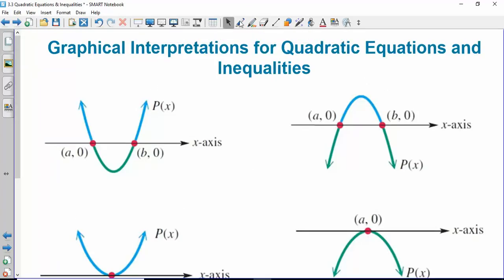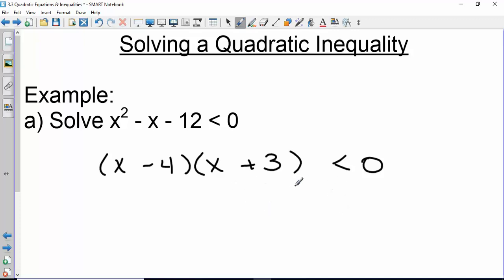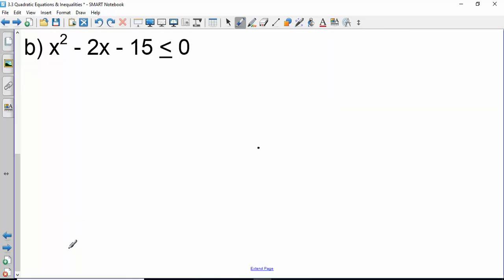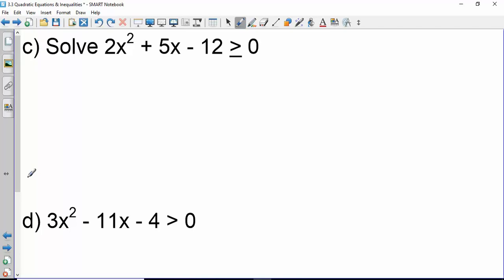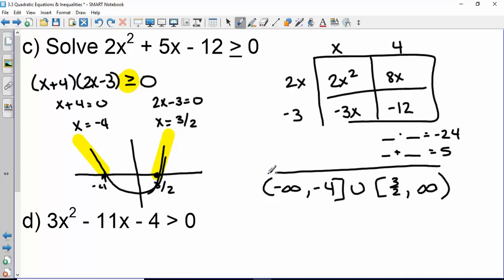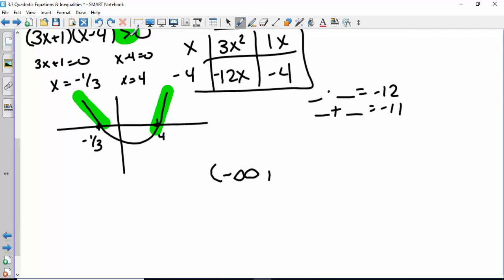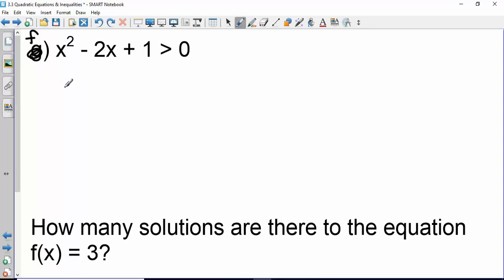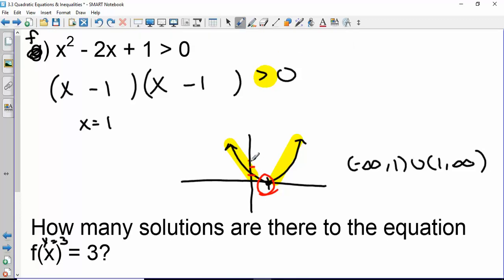Section 3 3 Nov 29